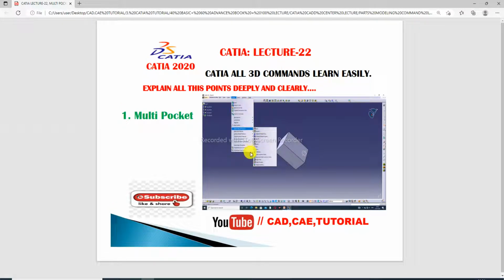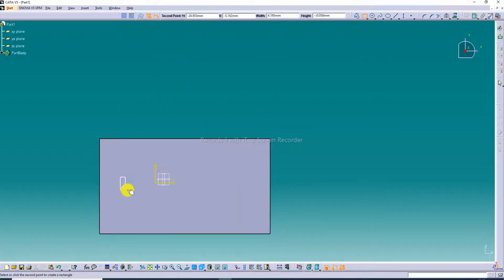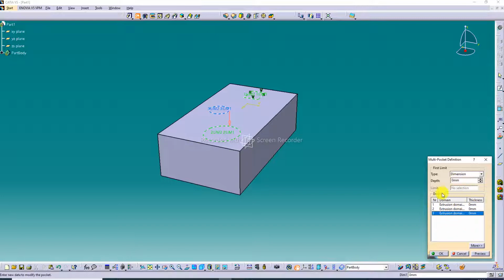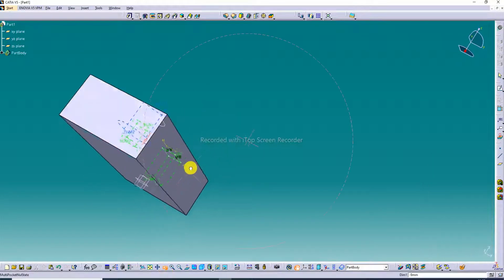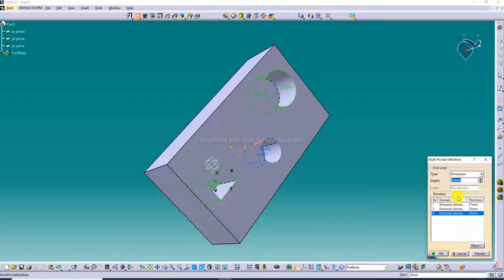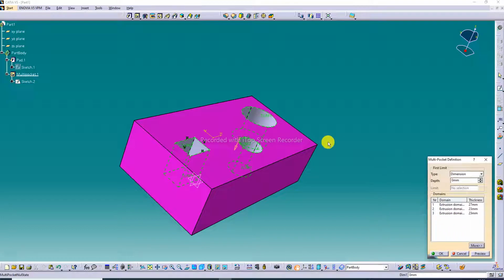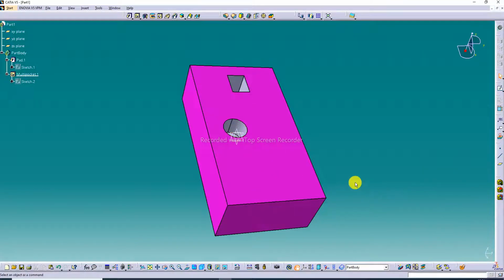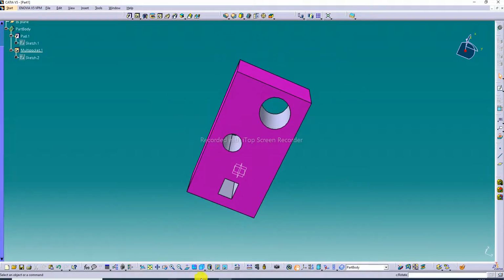CATIA COMMAND, MULTI POCKET LECTURE-22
Main Topcs:
1. AUTOCAD Tutorial for Beginners & Advance.( 2D sketching and 3D design learn and Isometric Design in autoCAD)
2. SOLIDWORKS Tutorial for Beginners & Advance.( Feature modeling, Sketch , surface modeling, Sheet Metal Design,  weldments design, simulation in solidworks)
3. CATIA V5 Tutorial for Beginners & Advance.
4. ANSYS workbench Tutorial for Beginners & Advance.
5. GD&T Tutorial for Beginners & Advance.